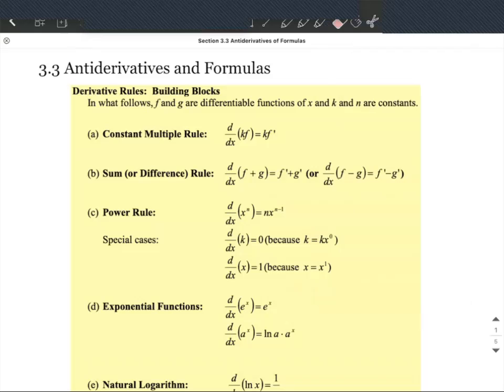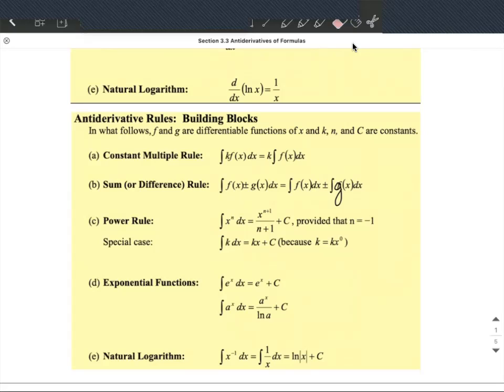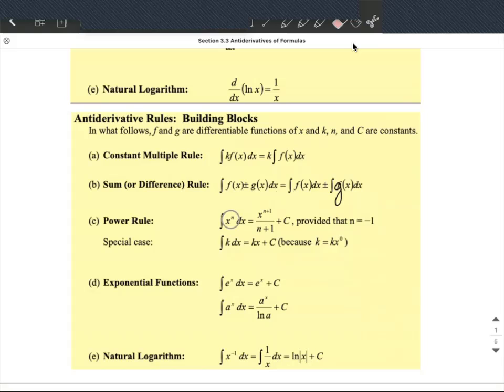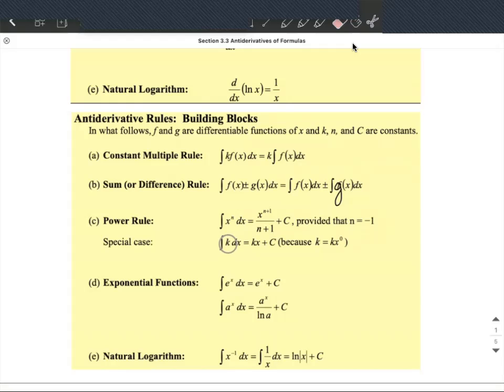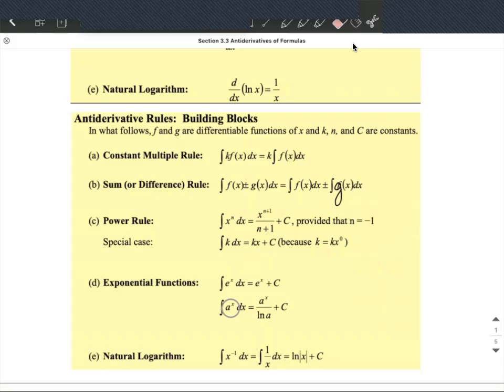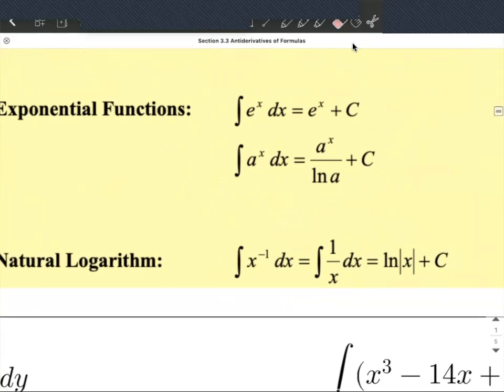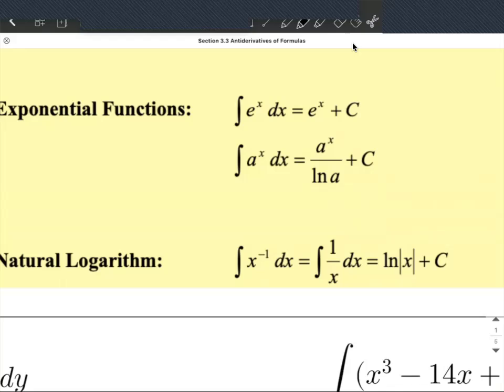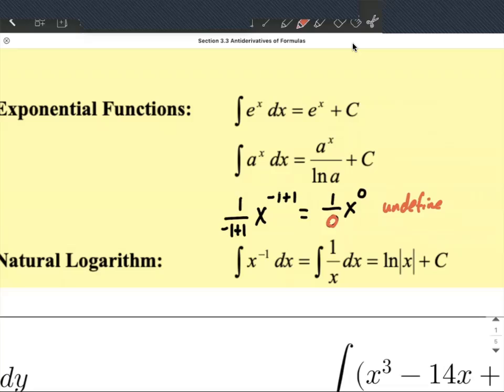Antiderivative Rules Overview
In these calculus examples, we present the rules for antidifferentiation or taking antiderivatives of functions.  Rules include the constant multiple rule, sum or difference rule, power rule, constant rule, exponential functions rule, and natural log rule.